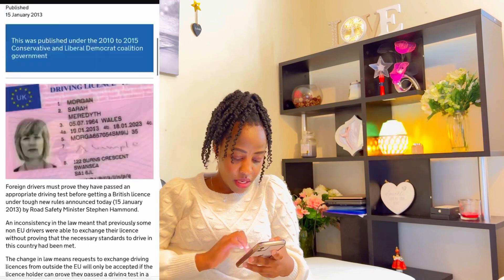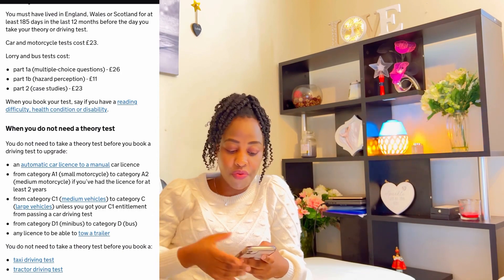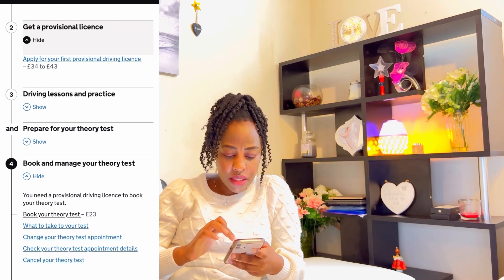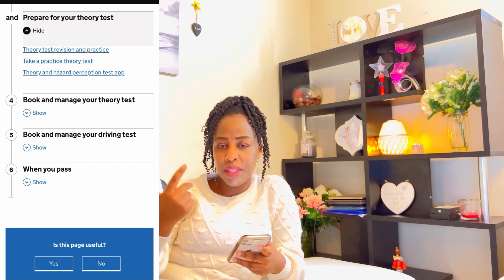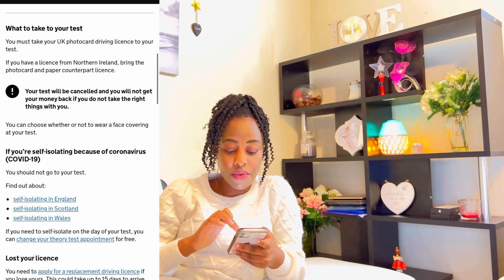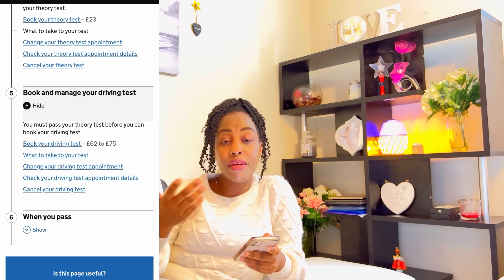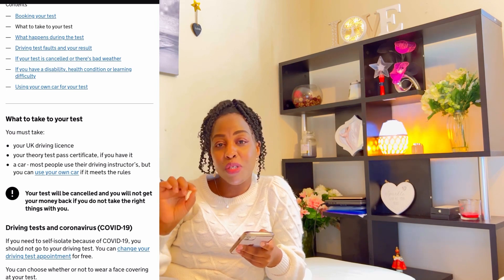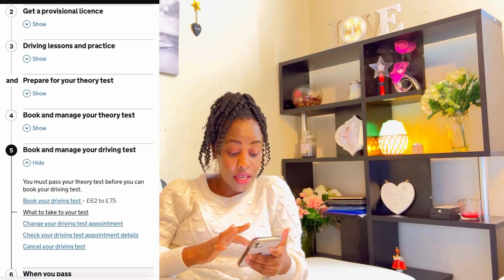HOW TO GET A UK🇬🇧🇬🇧DRIVING LICENSE STEP BY STEP//UK DRIVING TESTS-EXAMS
Hi beautiful people,watch this video as I get to take you through on how to get a Uk driving license step by step and even show you how to book for your driving exams.Please subscribe to my channel to join the family 🙏❤️